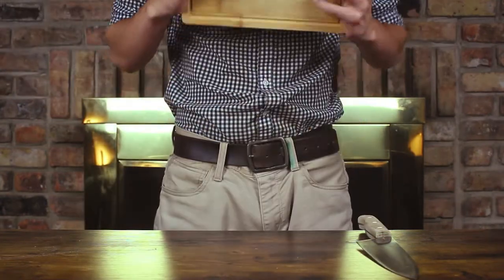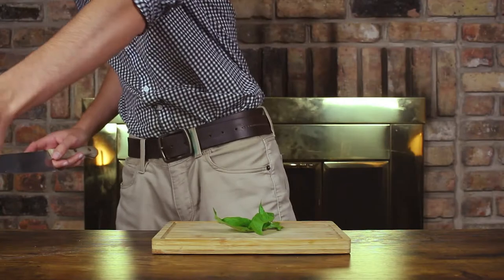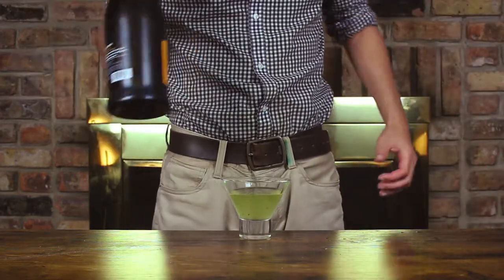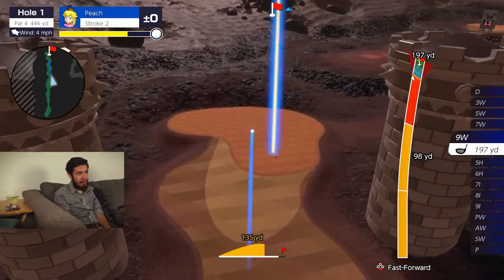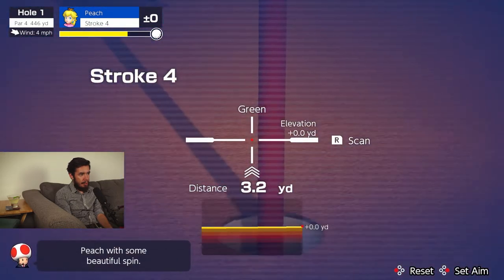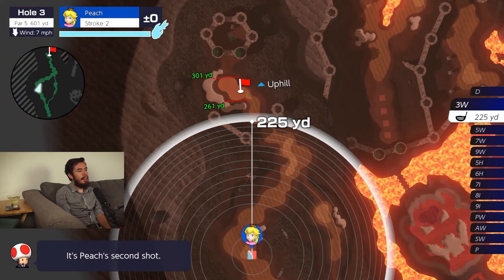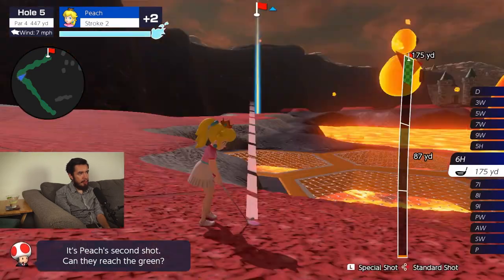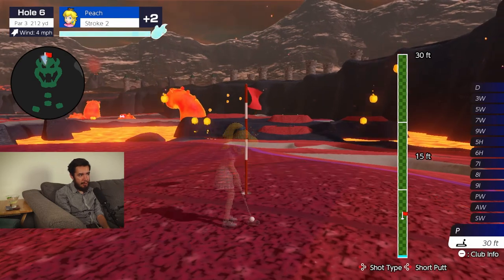ASMR | Does this Drink Improve Your Mario Golf Skills? // Soft-Spoken, Gaming, Tapping, Liquids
The ASMBartender attempts gaming & ASMR at the same time. Will this golf resort-approved cocktail improve his stroke on the virtual course?

ASMR triggers: soft-spoken, whispering, gaming, tapping, liquid sounds, cocktail shaker, wood, muddling, fruit juicing

Our Garden Pointe of View
Pointe Hilton Tapatio Cliffs Resort, Phoenix, AZ

Muddled basil
1.5 oz gin
0.75 oz lime juice
1.5 oz simple syrup
2 oz sparkling wine